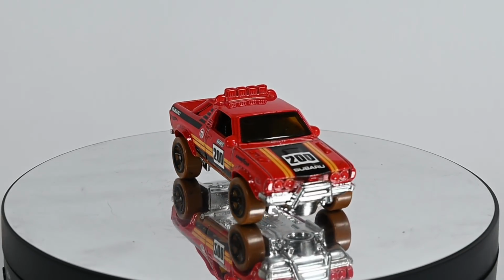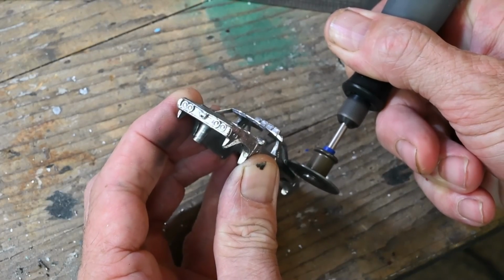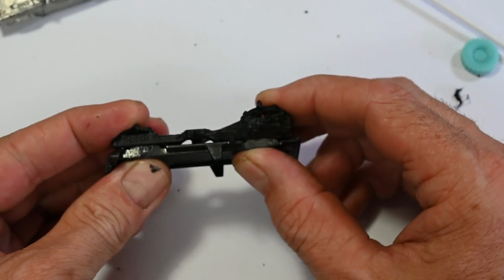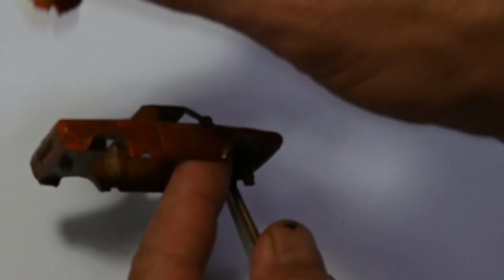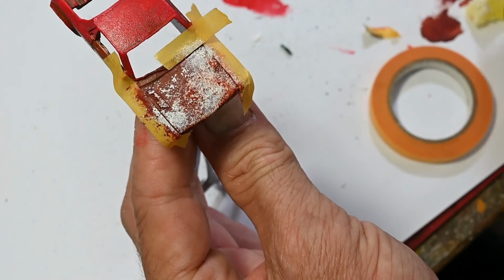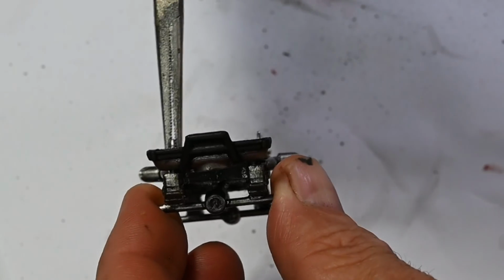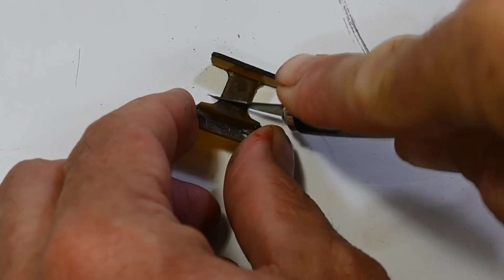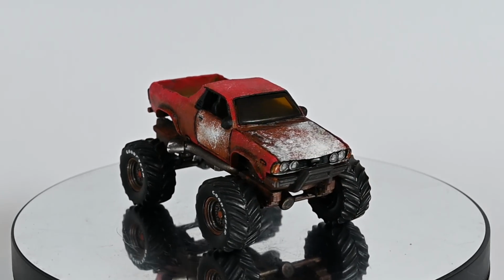Hot Wheels Custom Monster Subaru Brat